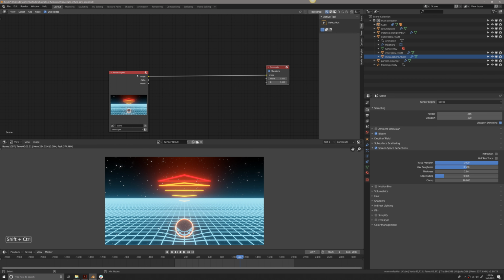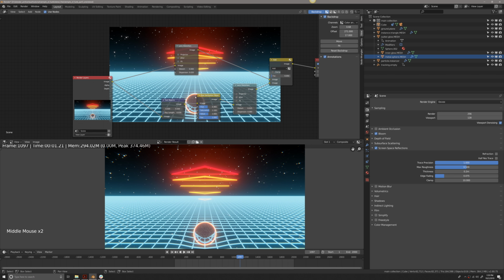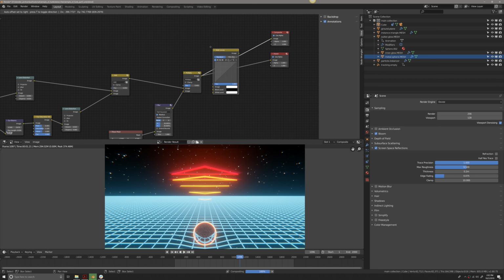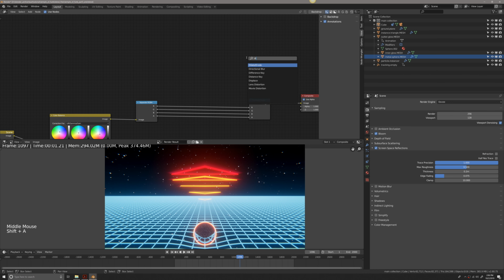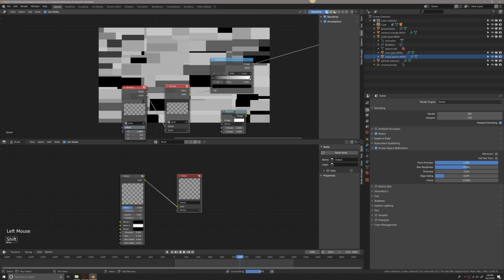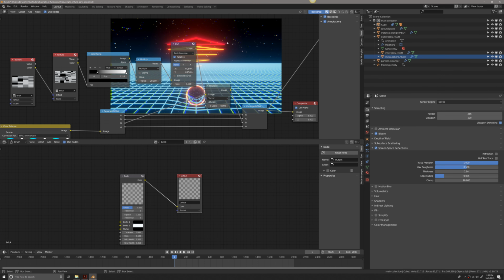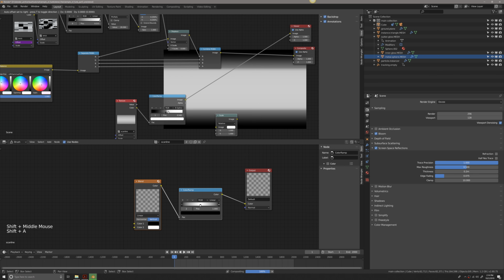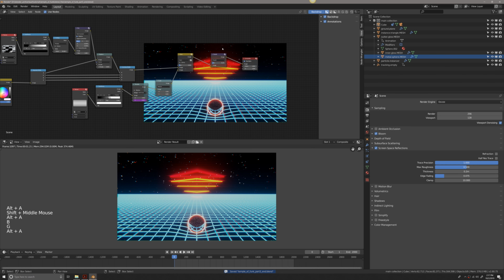Outrun Visualizer Blender 2.8 Intermediate Tutorial - Part 4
In part 4 we do a deep dive into the compositor within blender to achieve the retro-glitch outrun look we're going for

- Camera  animation
- Object animation
- Particle system optimization

STDYUP.